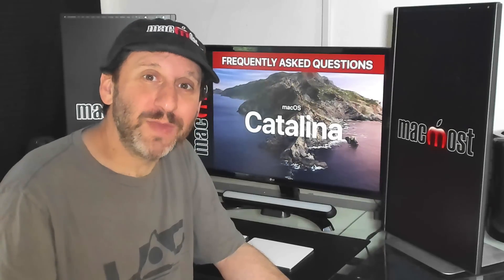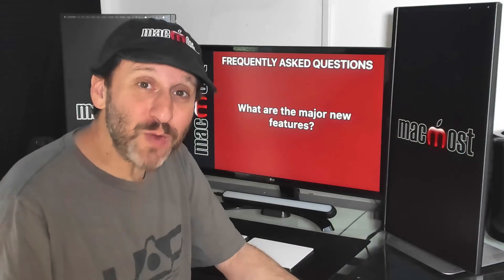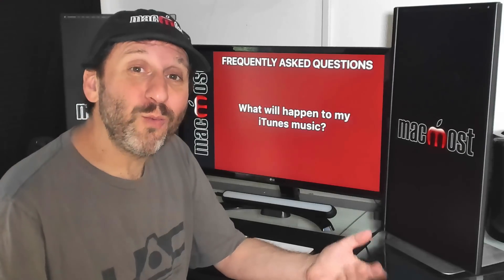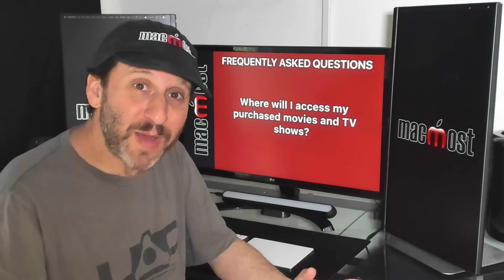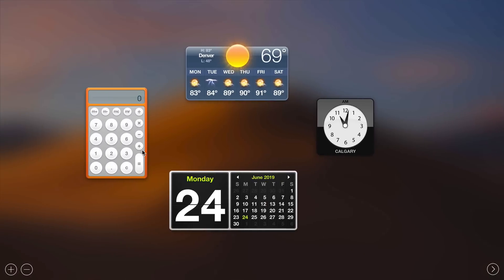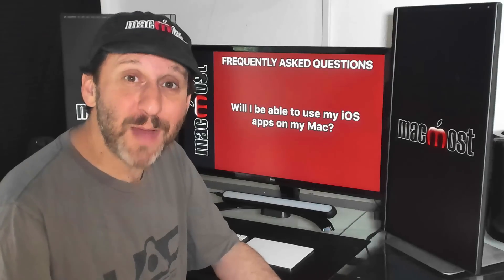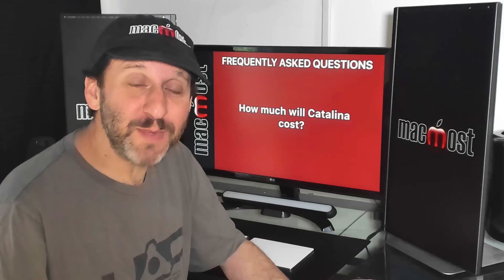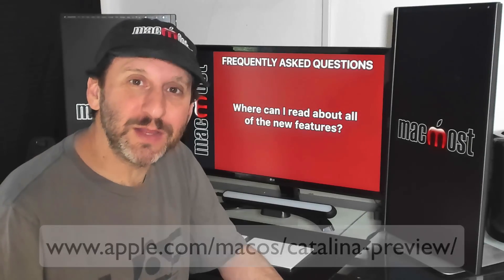Frequently Asked Questions About macOS Catalina (MacMost #1951)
Catalina is the name for the next version of macOS. Learn about the new features, features that will be removed from macOS, and other commonly asked questions. With iTunes being broken up into three apps, what will happen to your music library, TV shows and iPhone syncing? Can you run iOS apps on Catalina? When will it come out and how much will it cost?